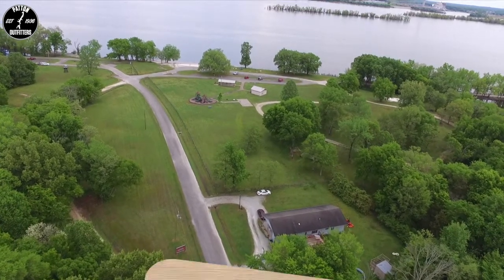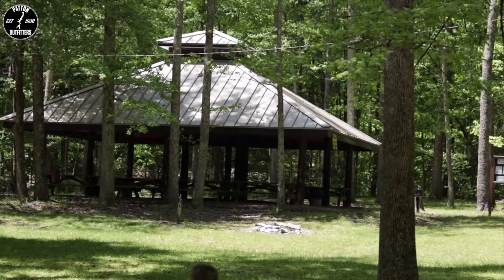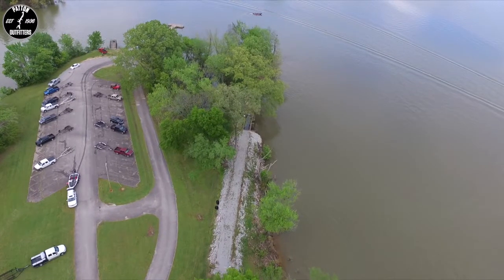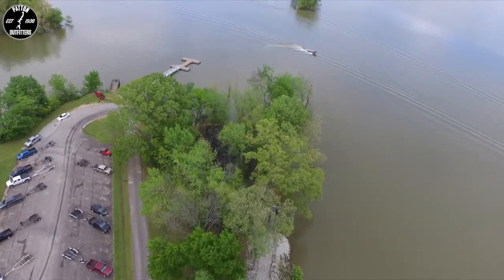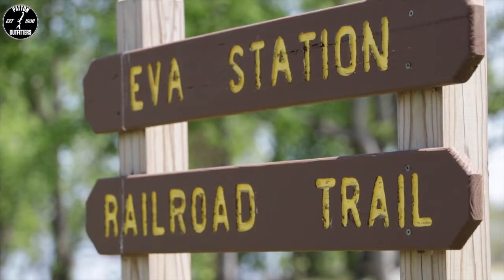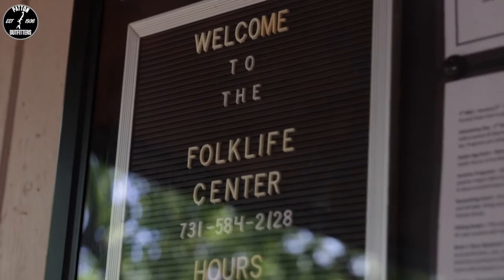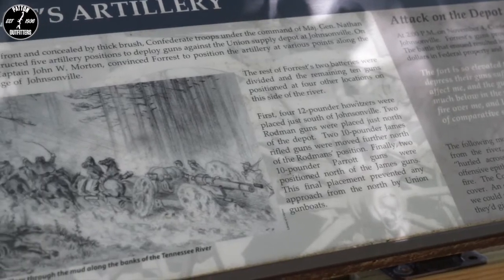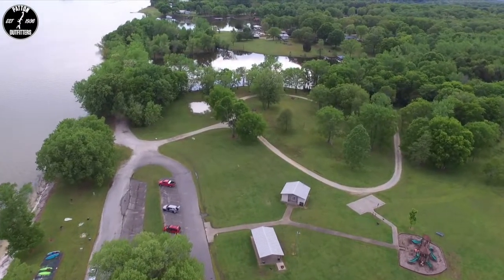Nathan Bedford Forrest State Park Review | Patton Outfitters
On today's episode of Patton Outfitters, we do our next State Park Review. We head to West Tennessee to the unincorporated town of Eva to Nathan Bedford Forrest State Park to see what the park has to offer.